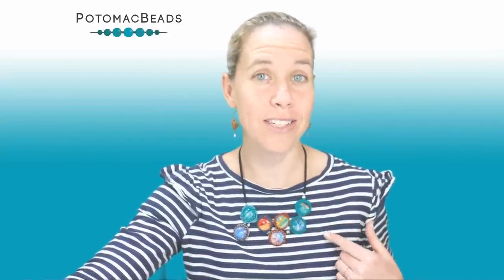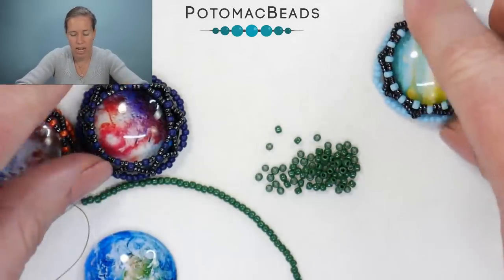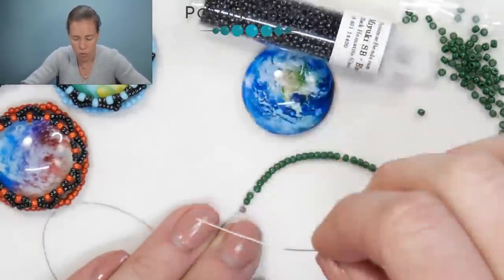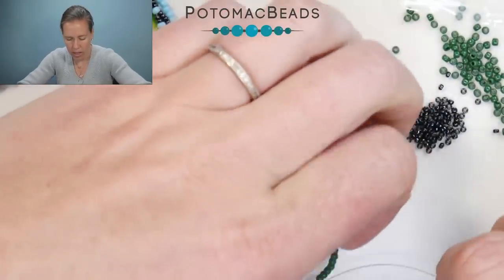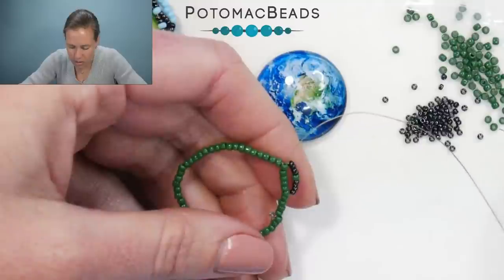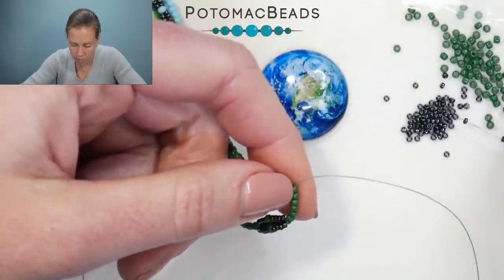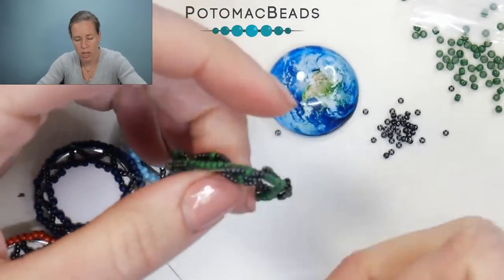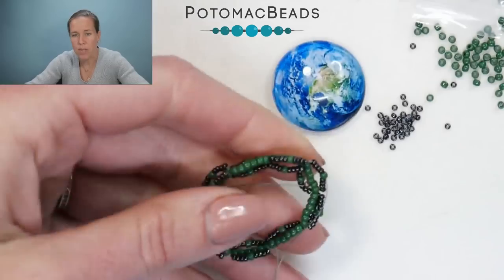Solar Star Necklace - DIY Jewelry Making Tutorial by PotomacBeads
You've waited a long time for this beading project to land! Allie makes the Solar Star Necklace with 25mm cabochons, Potomac Crystal Cylinders, Star Beads and Toho Seed Beads. It's a more complicated project, but can give even beginning beaders a chance to practice their jewelry making skills!

The Designer's suggested colors and materials:
●Glass Cabochons 25mm - Planets, 7-10 Pieces
●Miyuki Seed Beads 15/0 - Black Hematite, ~ 10 grams
●Toho Seed Beads 11/0 - Assorted Colors, ~ 18 grams total
●Potomac Crystal Cylinders - Metallic Green, ~ 7-10 Pieces
●Star Bead 7mm - Antique Silver, ~3-10 Pieces
●Wire Guards - Silver Plated, 2 Pieces